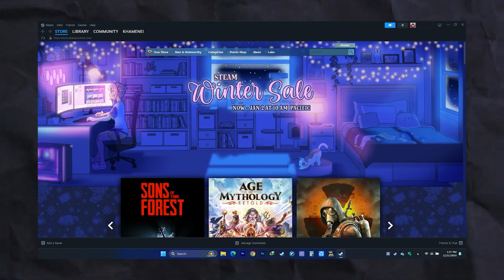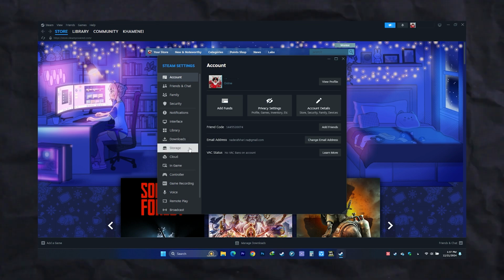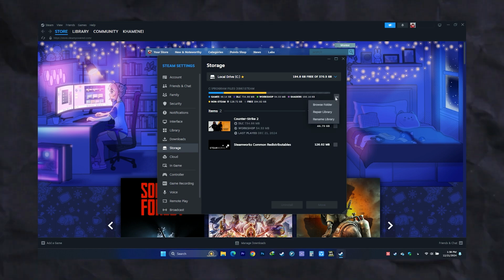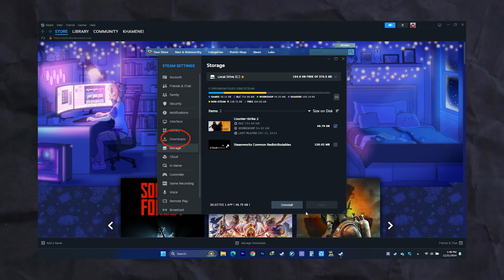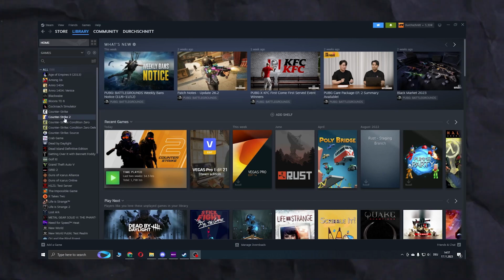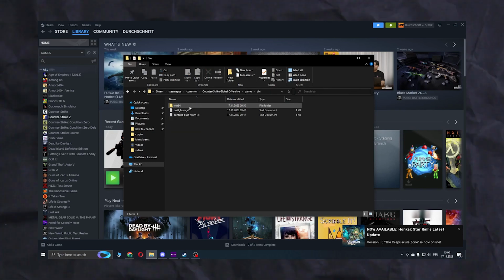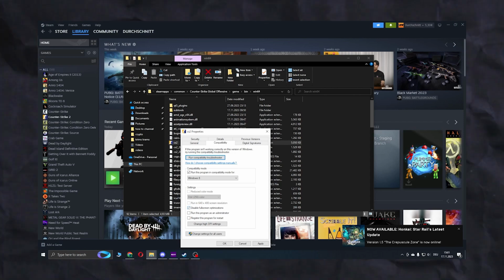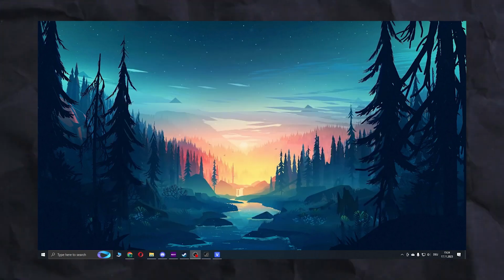How to remove CACHE in steam (EASY STEPS...)